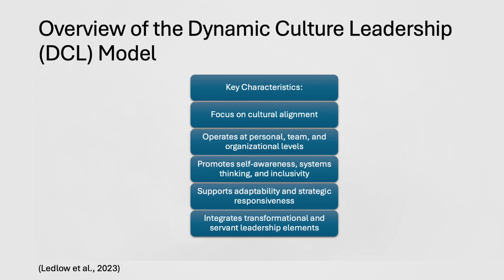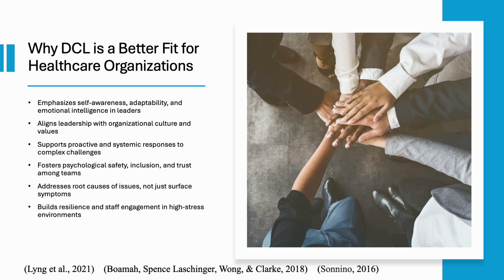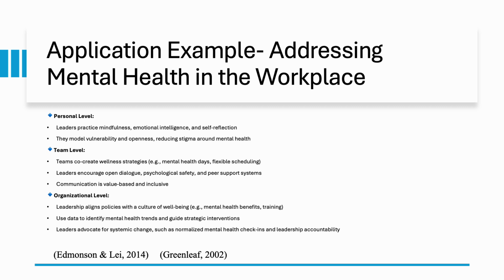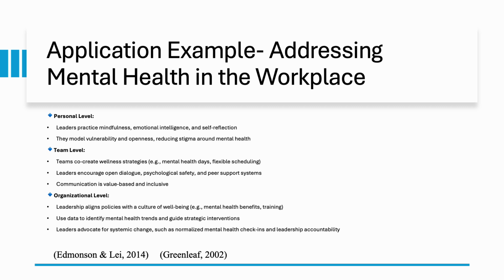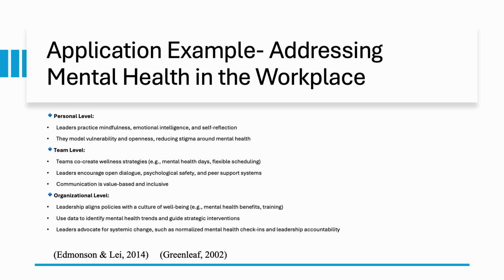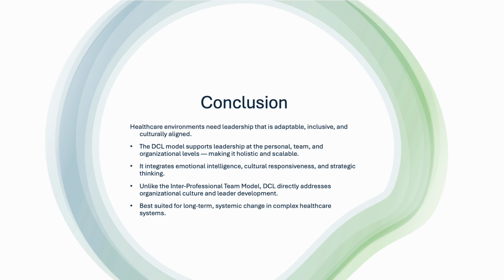Leadership Model Presentation